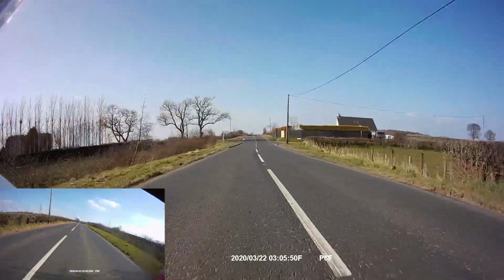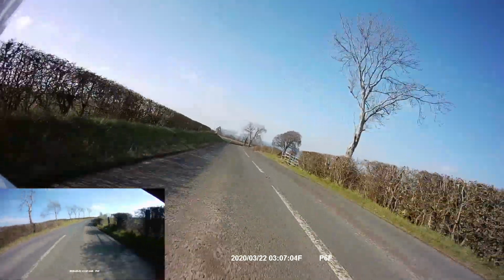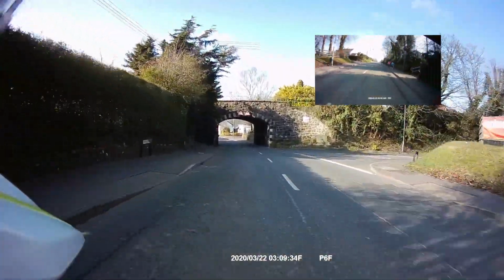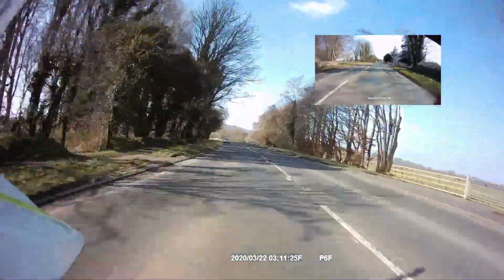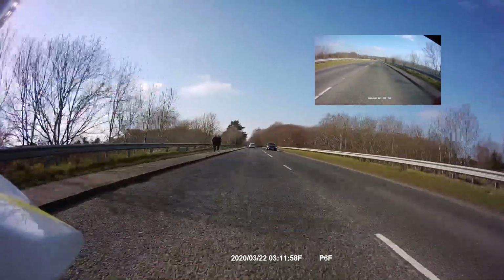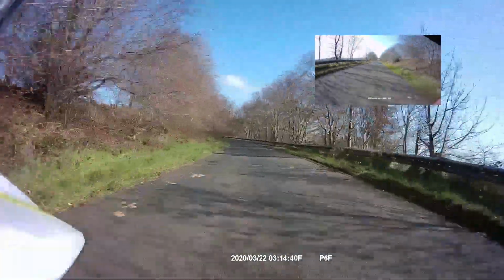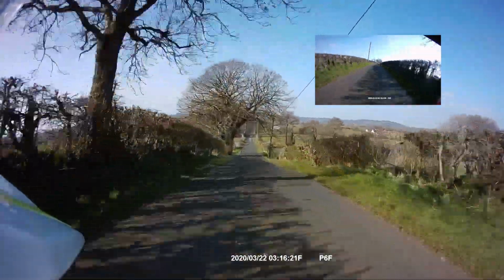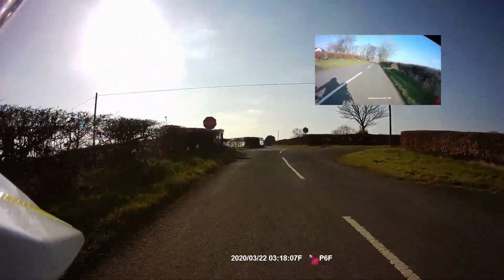Vsysto - Waterproof Dual Dash Cam System 1st ride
This video is about Vsysto - Waterproof Dual Dash Cam System 1st ride